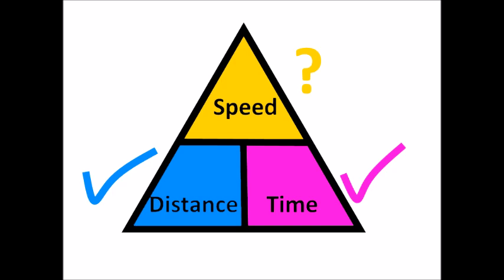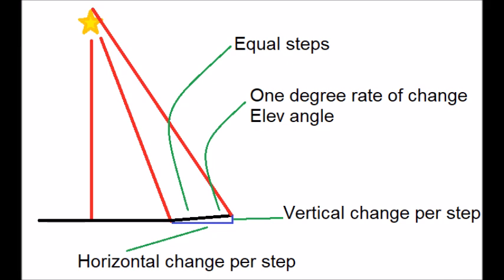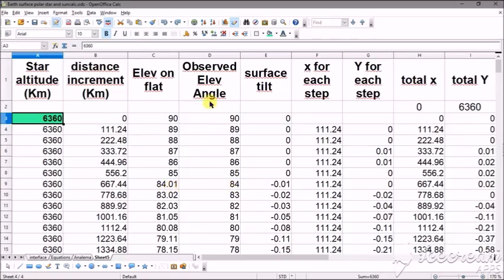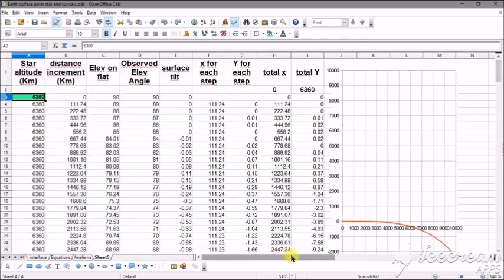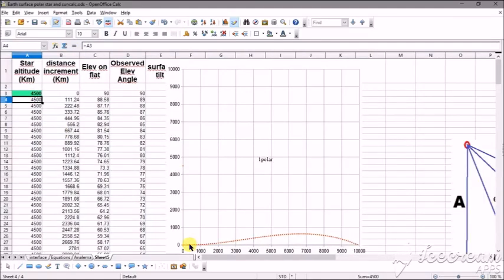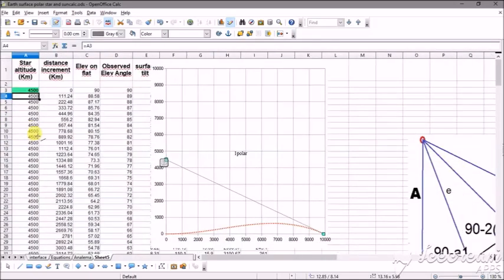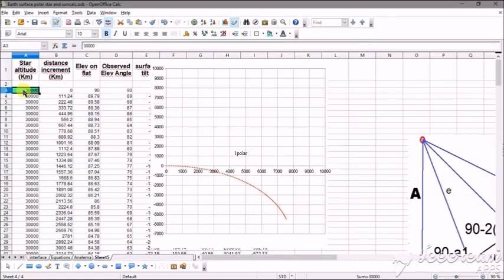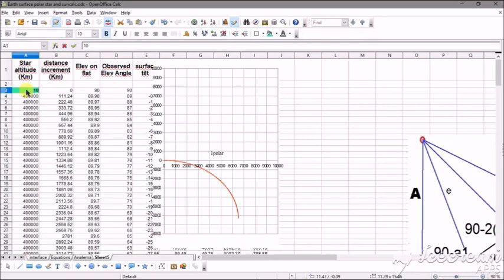Flat Earth model with a working polar star ?!!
demonstrating other possibilities for Earth's shape that produces same observations for the polar star on various Latitude lines.

the spreadsheet looks into a 10,000 km stretching from north pole until the equator divided into 90 sections/points and plot them in a manner that guarantees a change of 1 degree of elevation angle for each step according to the star height